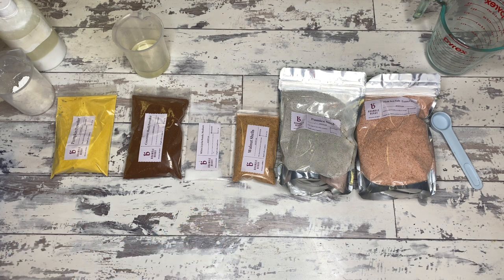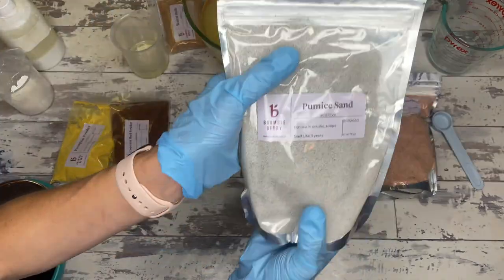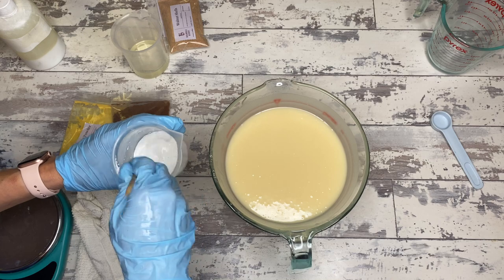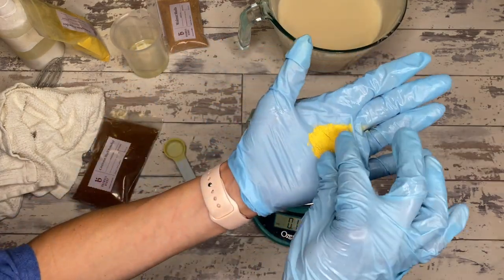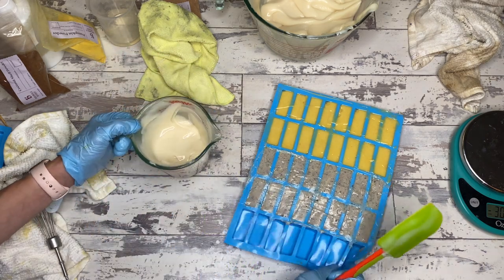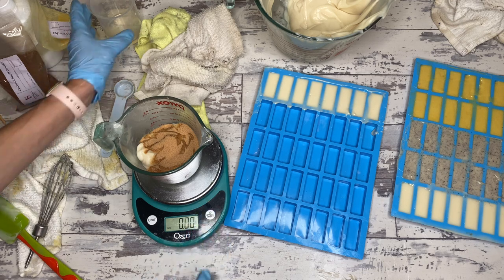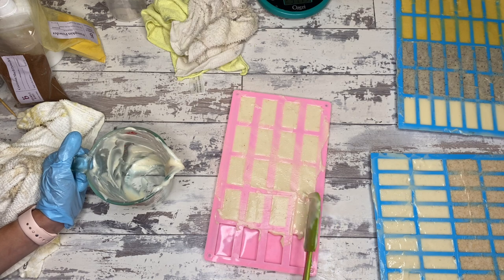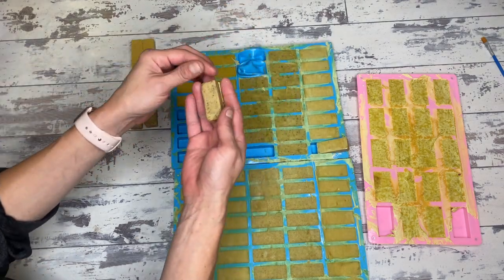All about exfoliants! Usage, skin type, and tests | Day 120/365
Today we are doing a mini dive into exfoliants - we will be testing six different exfoliants, discussing their usage rates, their suitability for skin, and the benefits they provide. I say mini dive because there are loads more we could try and much more info I could give on the ones we tested! But this gets you started down the scrubby soap path.